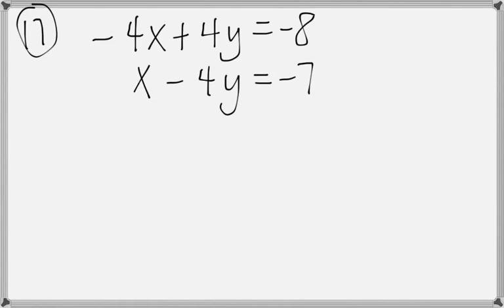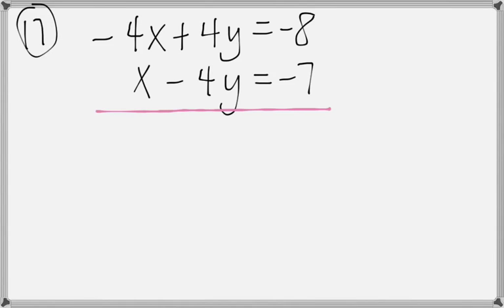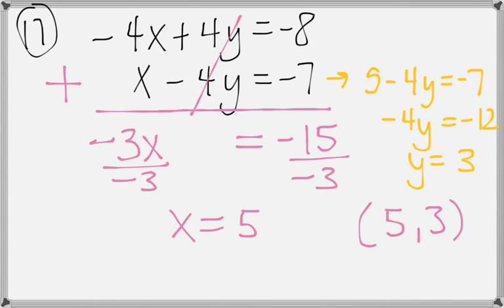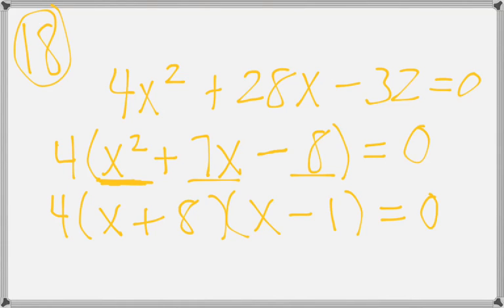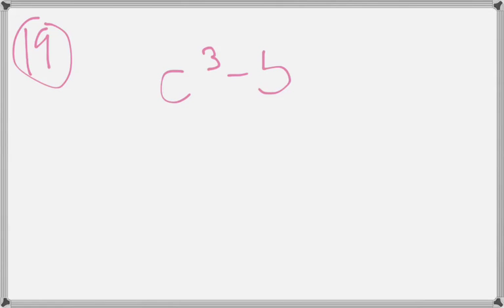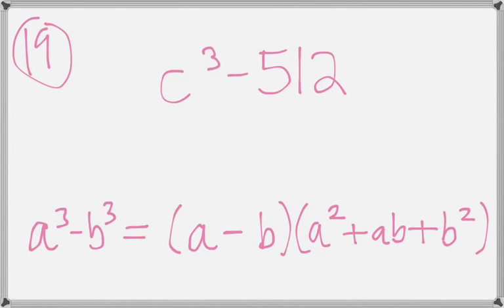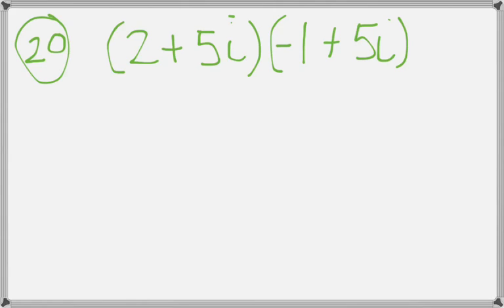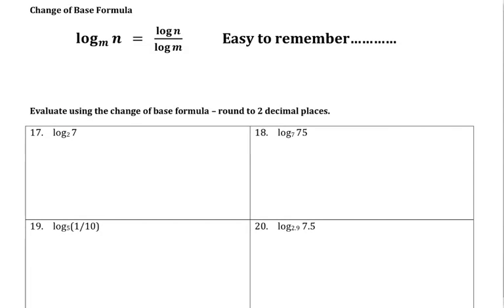test corrections 16-20